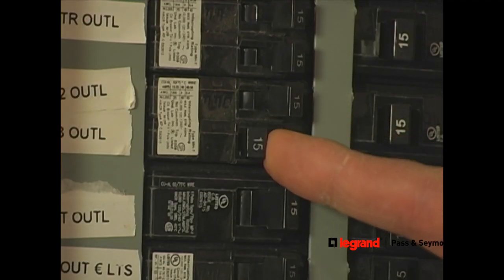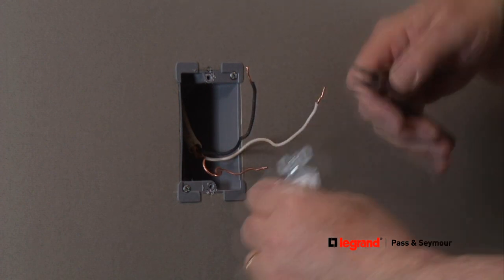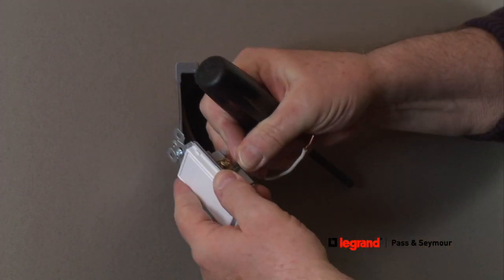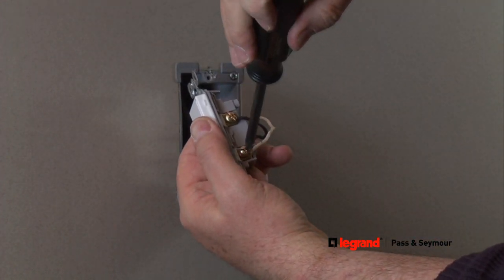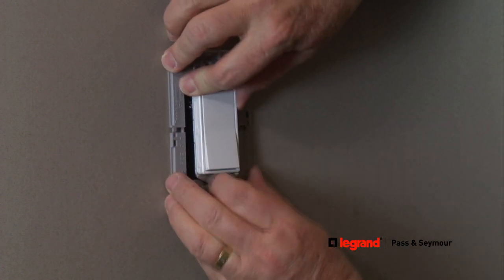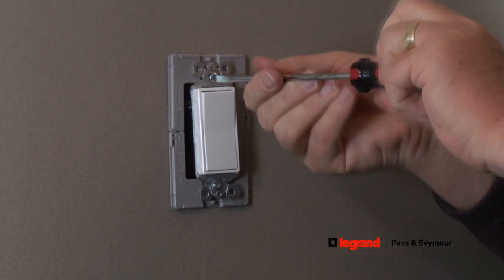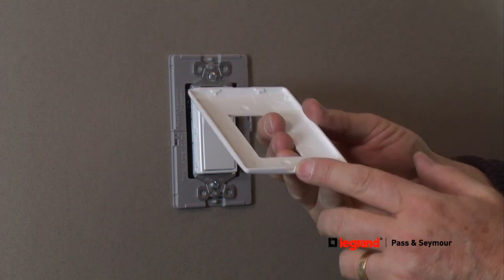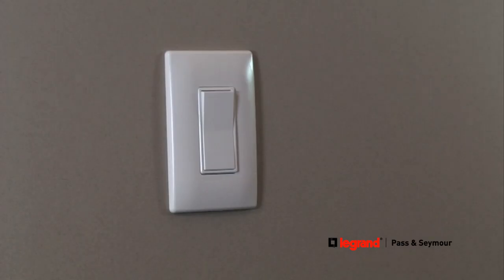Pass & Seymour: How to Install a Decorator Switch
Learn how easy it is to add a stylish look to your home.  Watch how to install a decorator switch with screwless wall plate from Legrand/Pass & Seymour.